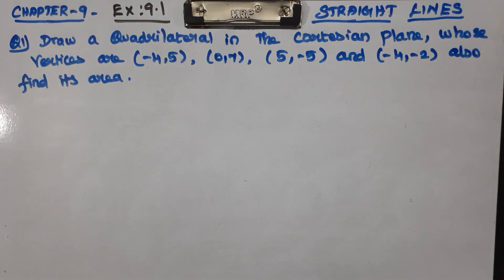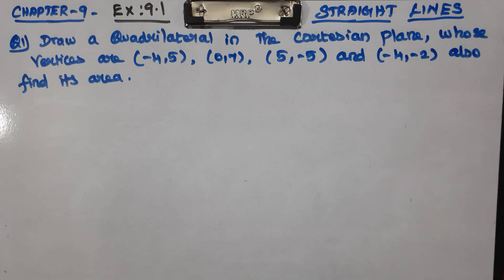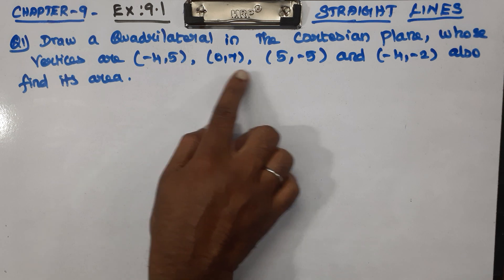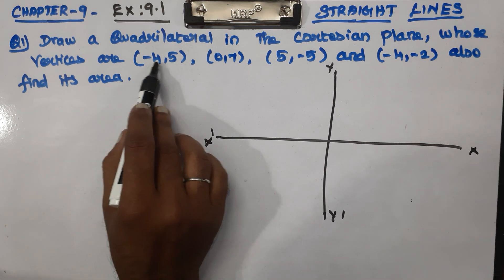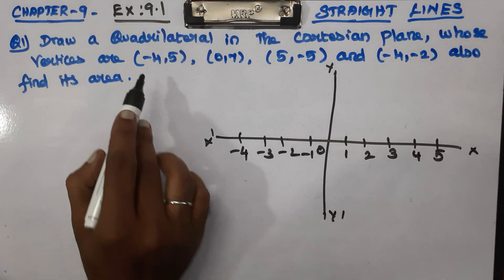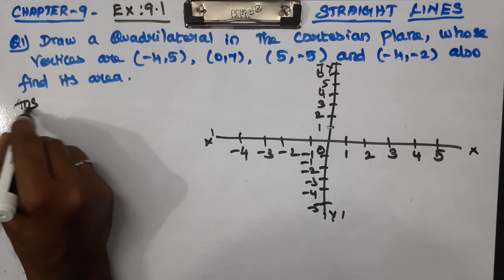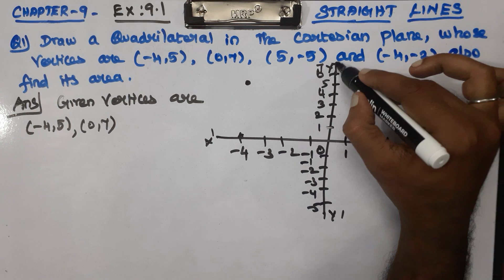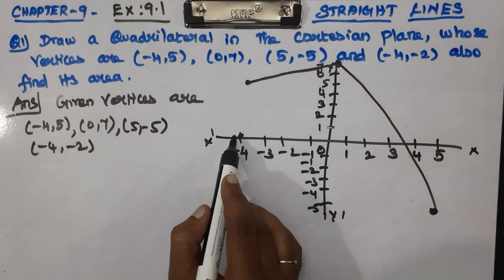CLASS 11 MATHS CHAPTER 9 STRAIGHT LINES - EX 9.1 Q1 CBSE NCERT NEW SYLLABUS.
Explained about CLASS 11 CBSE NCERT NEW SYLLABUS MATHS CHAPTER 9 STRAIGHT LINES - EXERCISE PROBLEMS in tamil language.